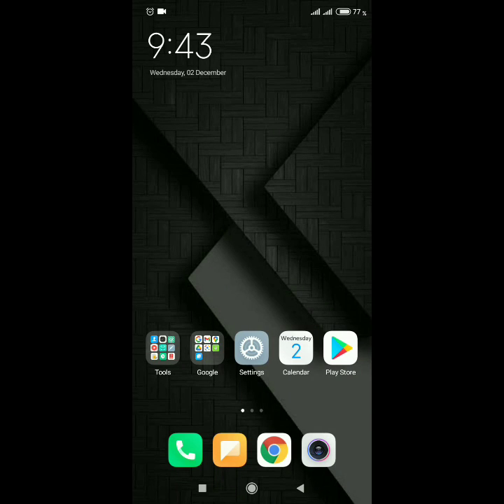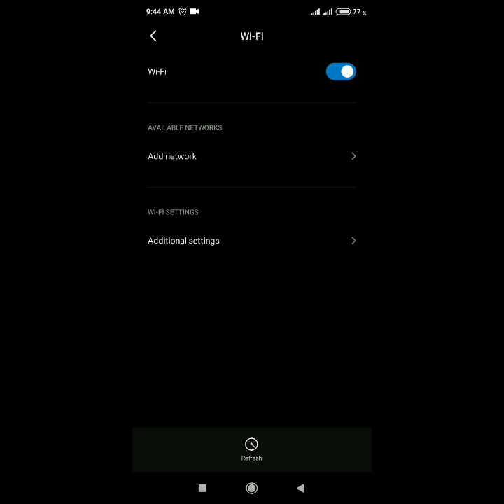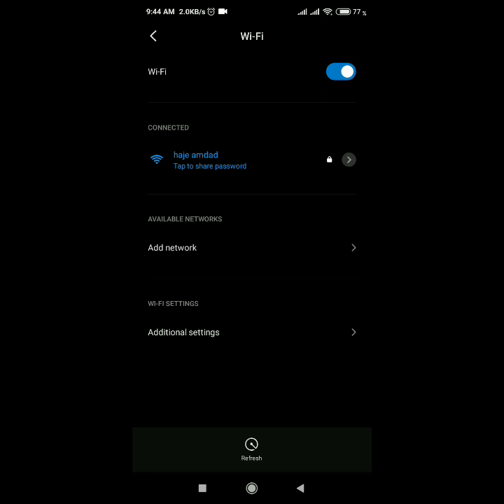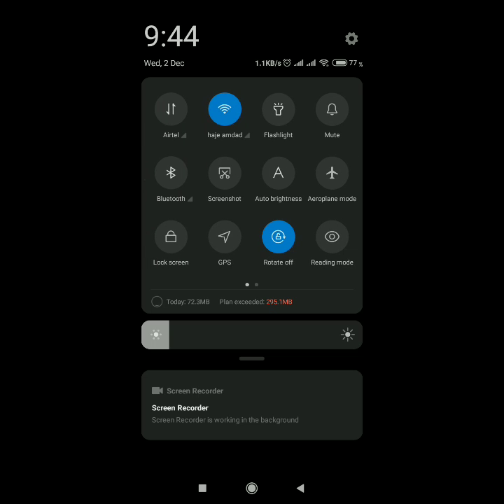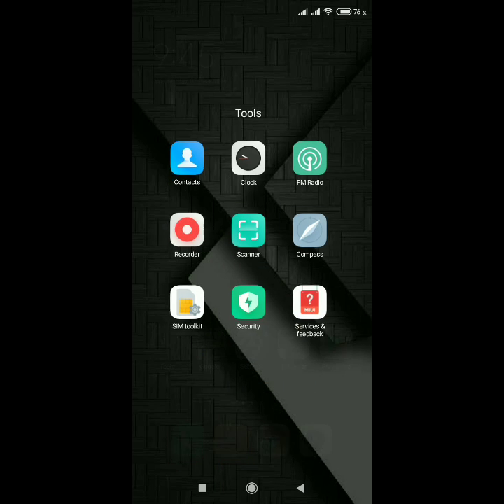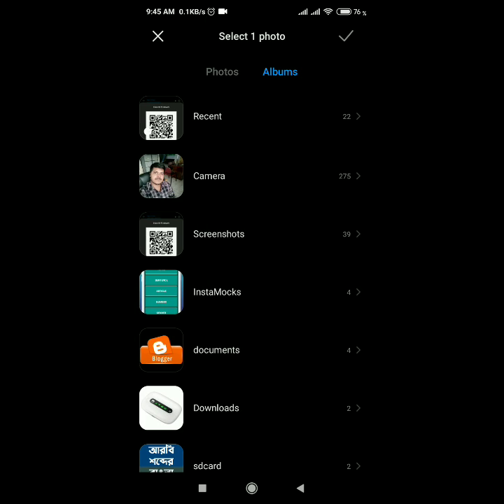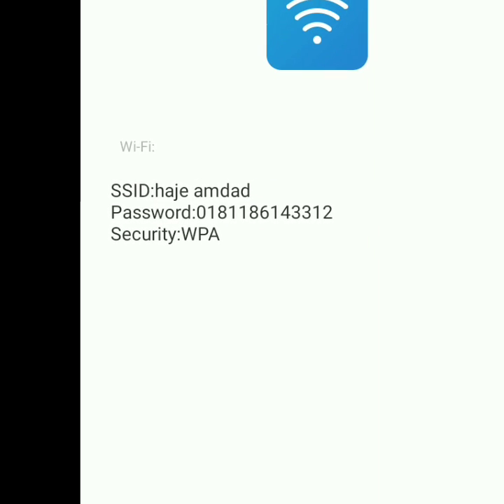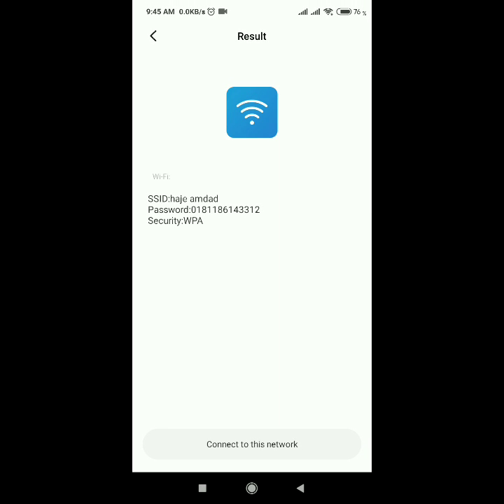How to see connected wifi password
How to see connected wifi password with easy way.
It is simple way to view connected wifi password.